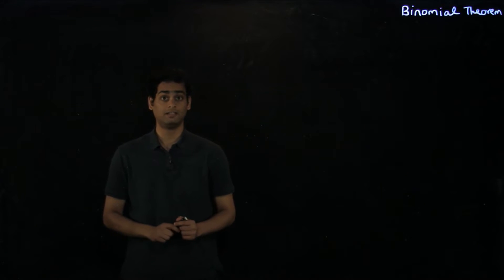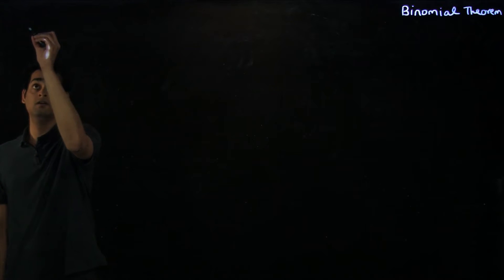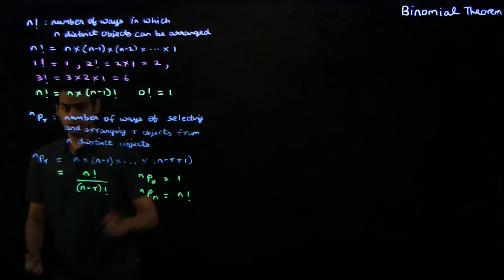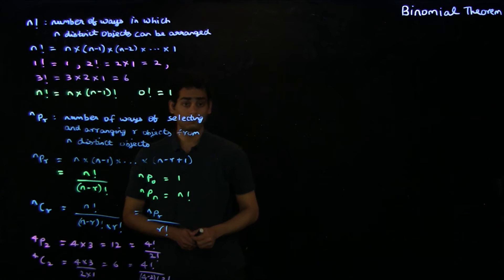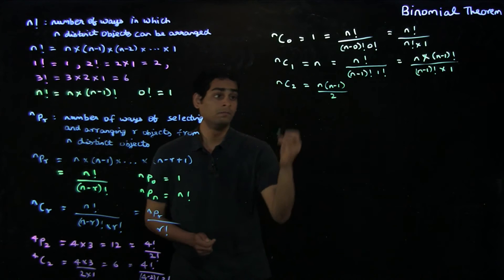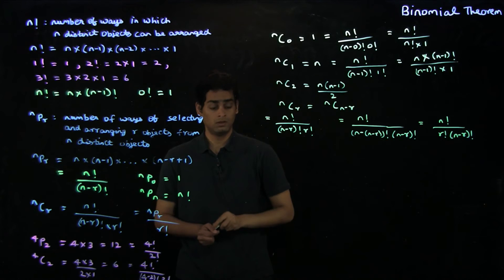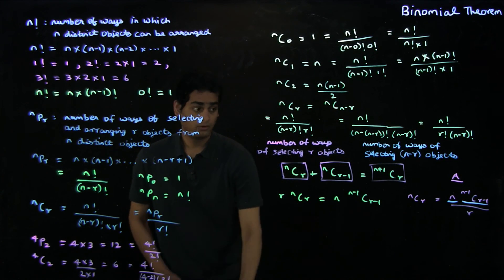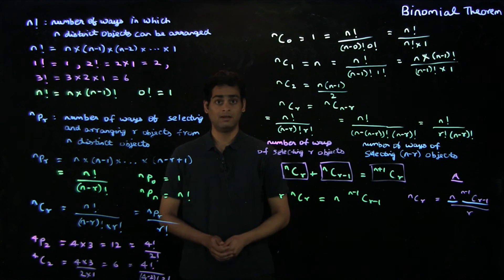Lecture 1: Introduction to the binomial theorem